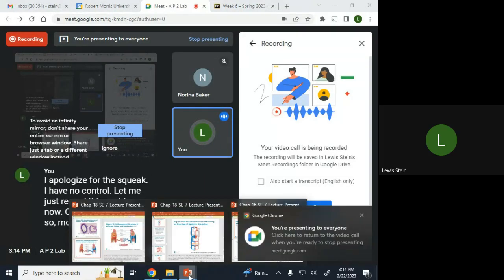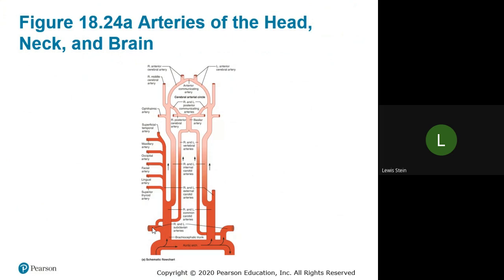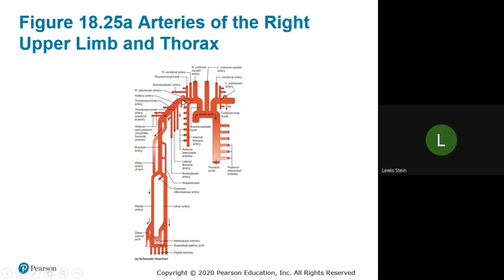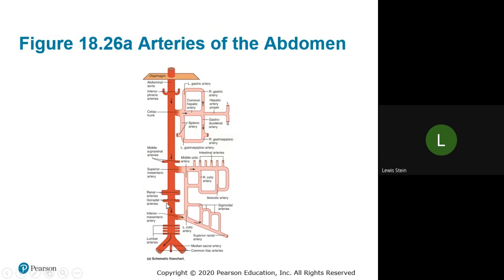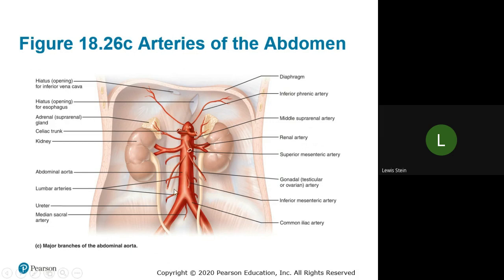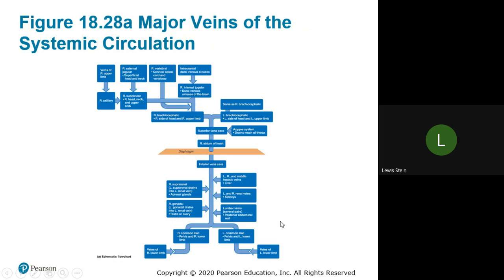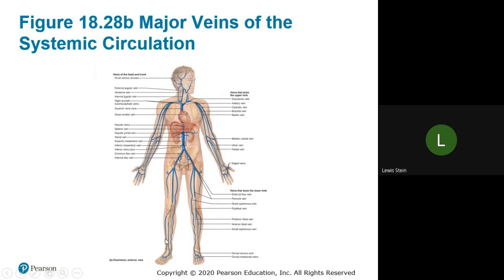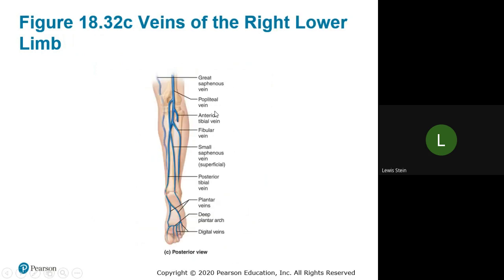A P 2 Lab 2023 02 22 15 14 GMT 5